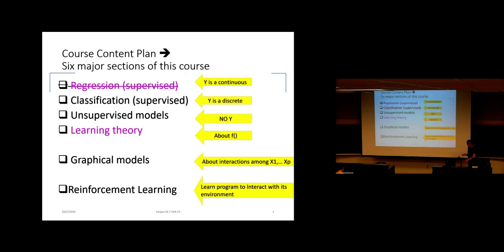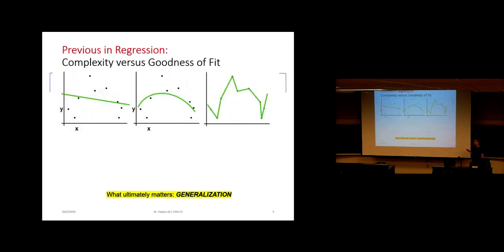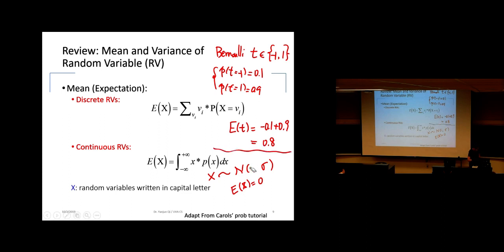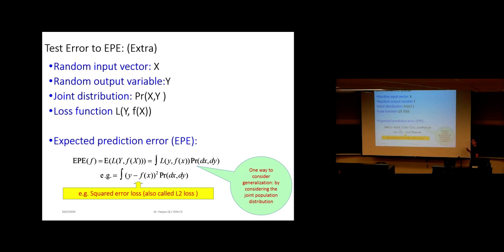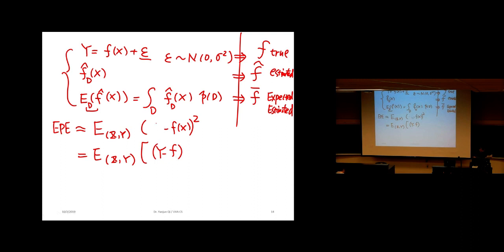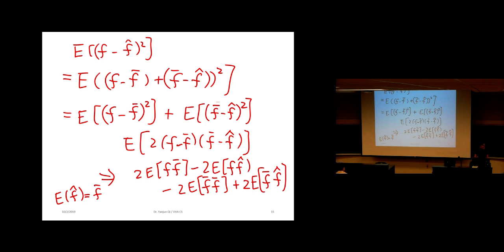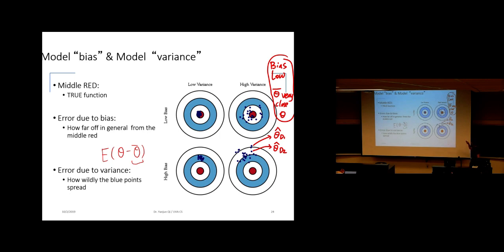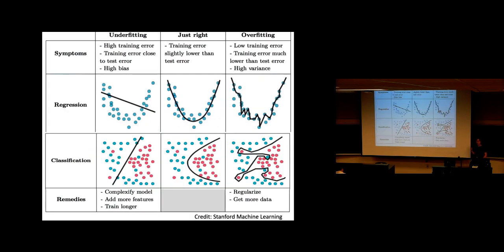L10 Bias Variance Tradeoff - 2019 Fall UVa CS 6316 Machine Learning Course